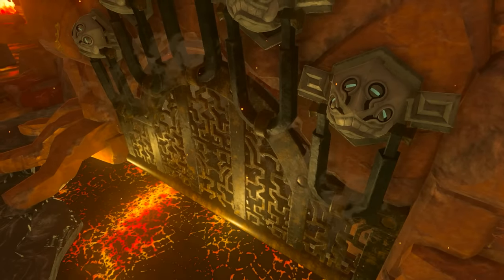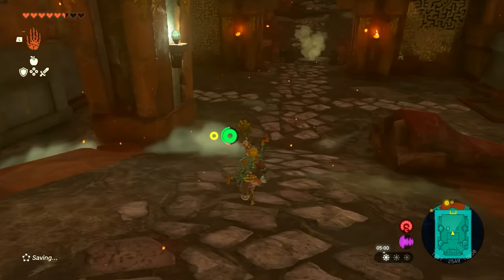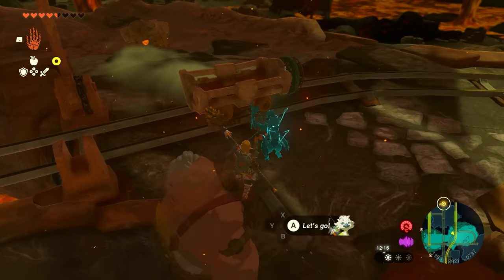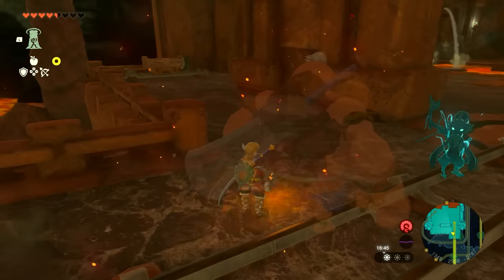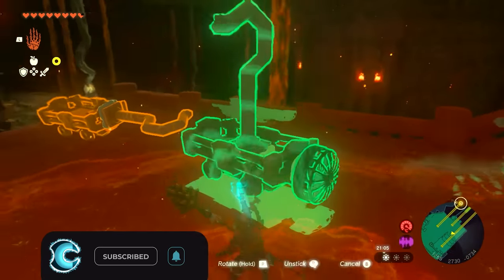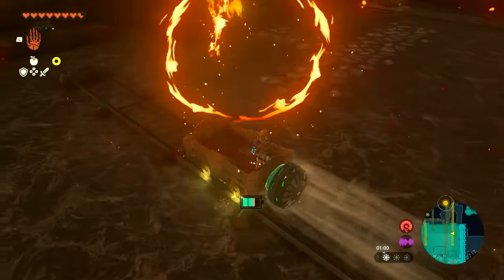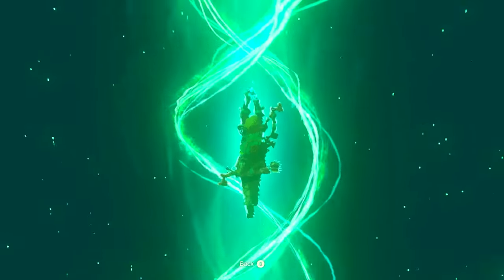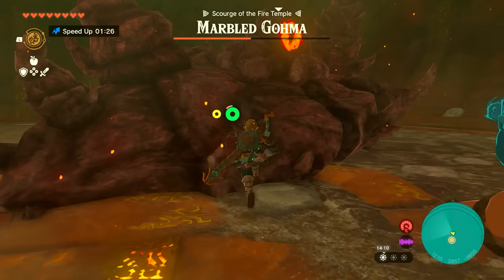Fire Temple | Puzzle & Chests Walkthrough ► Zelda: Tears of the Kingdom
This is a video guide on how to do the Fire Temple puzzles in Zelda: Tears of the Kingdom (TOTK) on Nintendo Switch. Complete guide with all chest locations.

0:00 Activating the Fire Temple
0:22 Gong 1
2:03 Gong 2
5:38 Gong 3
7:45 Gong 4
11:38 Gong 5
13:12 Boss SPOILER